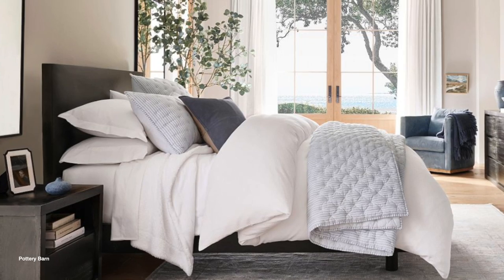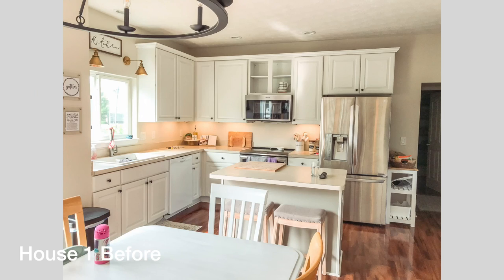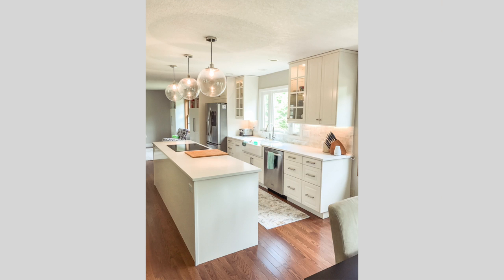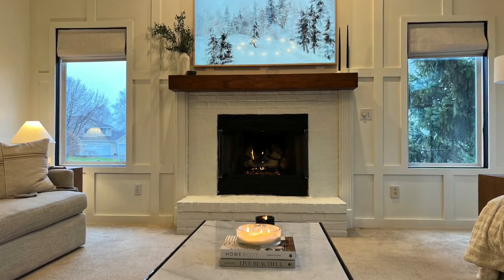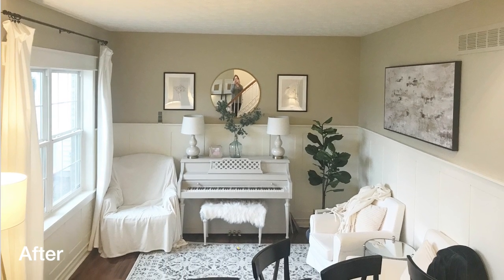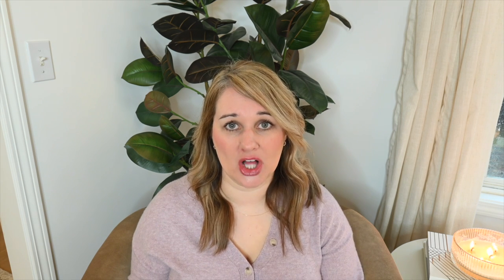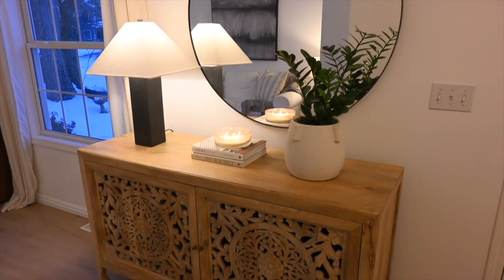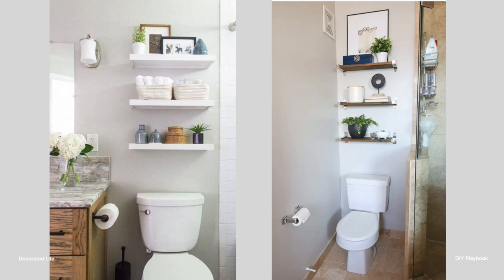INTERIOR DESIGN TRICKS THAT WILL TRANSFORM YOUR HOME | HOME DECOR STYLING TIPS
THESE INTERIOR DESIGN TRICKS WILL MAKE YOUR HOME LOOK LIKE A MILLION BUCKS | INTERIOR DESIGN HACKS | HOME DECORATING IDEAS | HOME STYLING IDEAS | HOME DECOR

Today I'm sharing some of the top interior design hacks that will make you feel like a pro at home decorating and will transform your house into the home of your dreams. I hope these tips inspire you to make your home the house of your dreams ❤️

Sherpa Blanket
Favorite Rug
Linen Curtains
Wood Accent Table
Square Picture Frame
Gold Floor Lamp
Black Table Lamp
Couch Pillows
Gold and Marble End Table
Dipped Stools
Roman Shades
Marble candle holders
Aera Mini Diffuser
Battery Sconce
Barrel Chair
Gold Chandelier
SpinWave Cordless Mop
Frame TV

❤️ ROOM MAKEOVERS ❤️

❤️ MUST HAVES ❤️